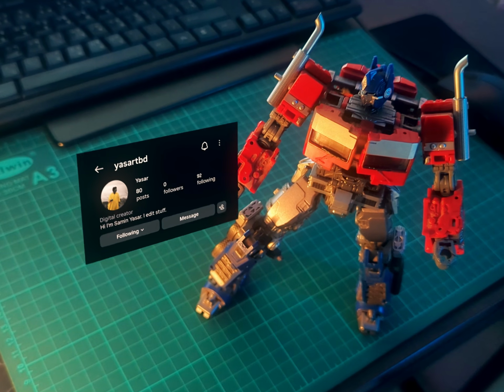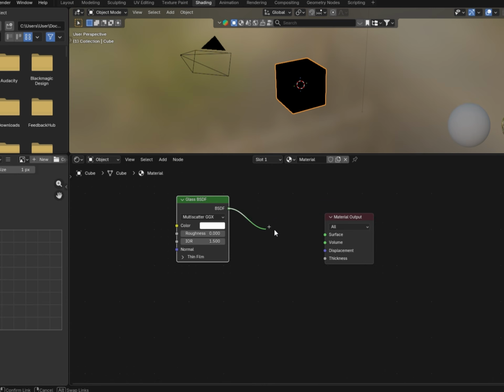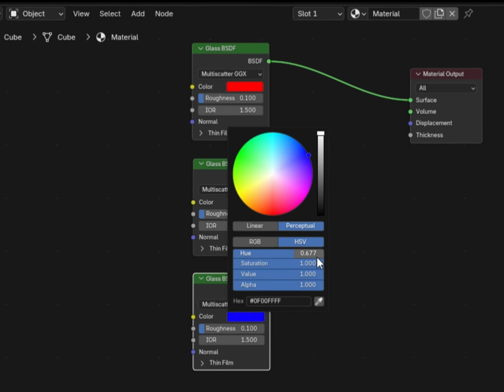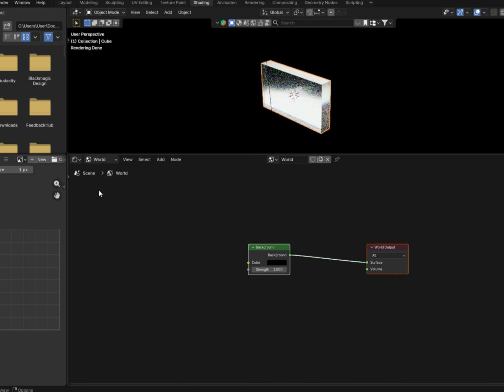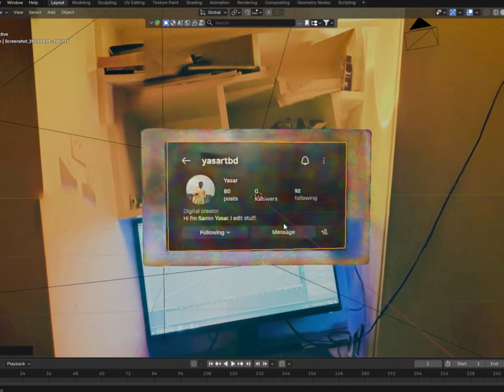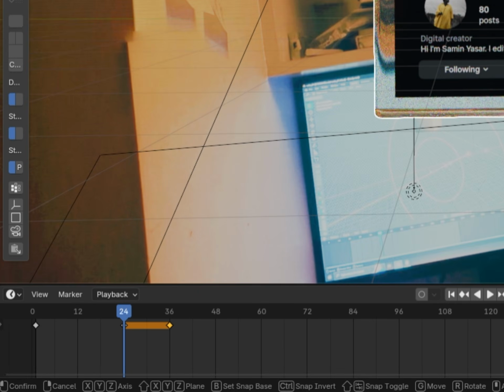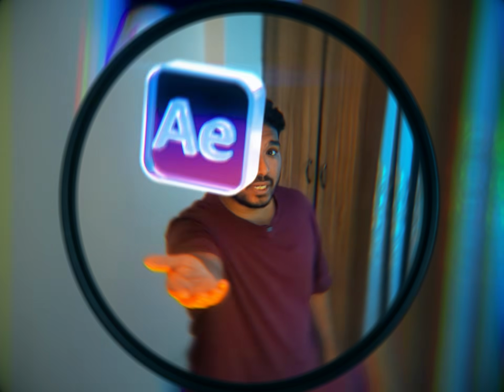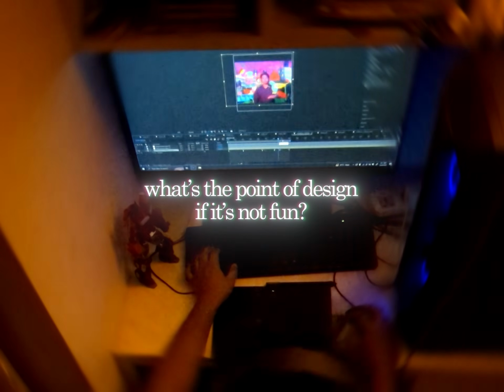EASY Way to Design GLASS | BLENDER TUTORIAL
I love glass glass materials and I think you will too. In case you ever wanted to design prismatic glass aesthetics on your own, here's an easy tutorial for Blender.

PLUS- an extra tip for composition in After Effects.

*No Generative AI was used in the making of this content.